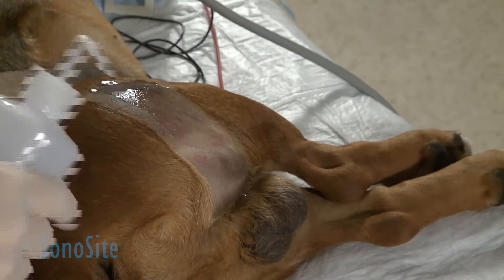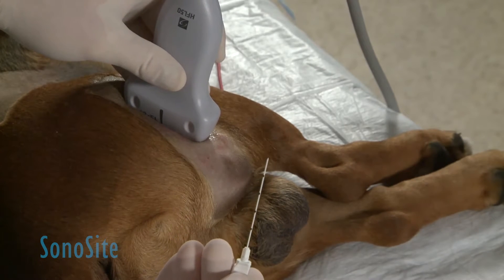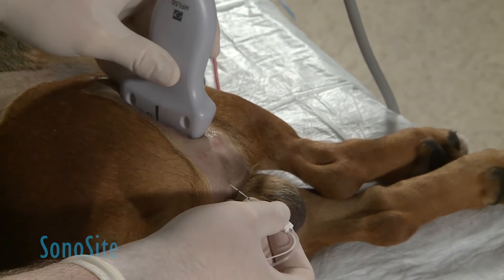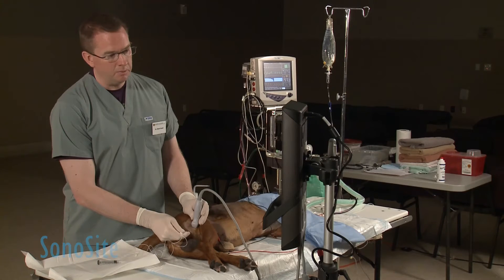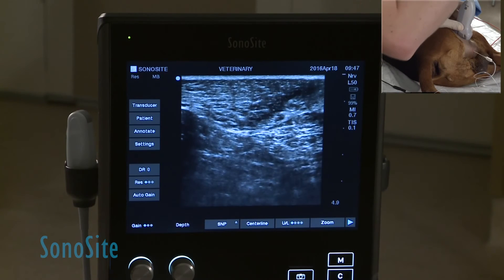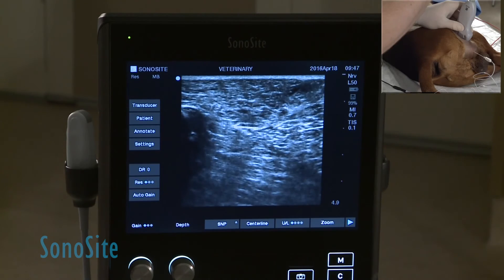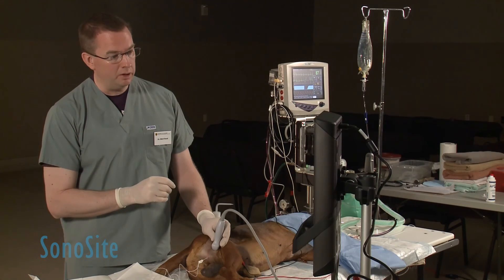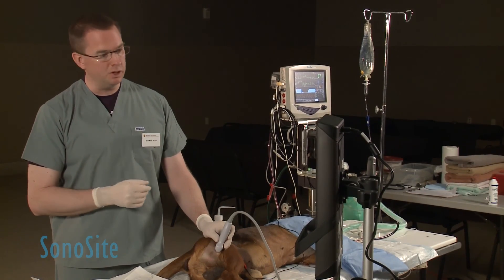Ultrasound Guided Sciatic Nerve Block in a Dog: Part 3 of 3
Procedural video demonstrates an ultrasound guided sciatic nerve block in a dog. These blocks provide regional anesthesia and post-operative analgesia for procedures typically distal to the stifle in a dog. Developed in a 3 part series, the first video will review the prep and anatomical landmarks for the procedure. Part 2 will review the anatomical landmarks and nerve on ultrasound. Part 3 will demonstrate the ultrasound guided procedure with and without electrical stimulation.

Matt Read, DVM, MVSc, DACVAA, who will perform the procedure on this video graduated with a DVM of distinction from the Western College of Veterinary Medicine in Saskatoon, Canada in 1998. Following graduation, he completed a residency in veterinary anesthesiology and a Master’s of Veterinary Science. He became board-certified with the American College of Veterinary Anesthesia and Analgesia (ACVAA) in 2002 and served as a member of the ACVAA’s Board of Directors from 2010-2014. Matt taught at the University of Georgia from 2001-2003 and developed anesthesia services in two specialty practices from 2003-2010. Since 2010, Matt has been on faculty at the University of Calgary’s Faculty of Veterinary Medicine and teaches veterinary students across all four years of the DVM program.